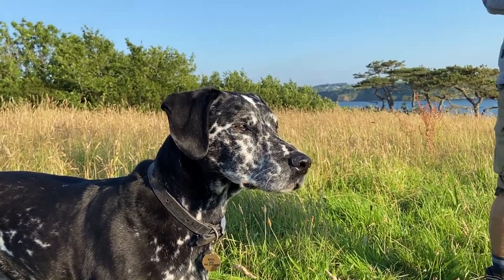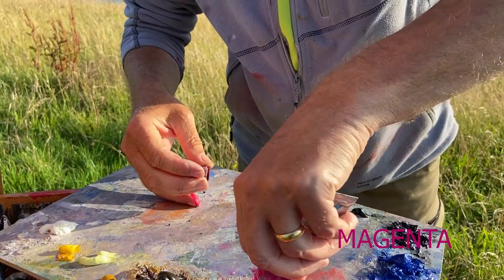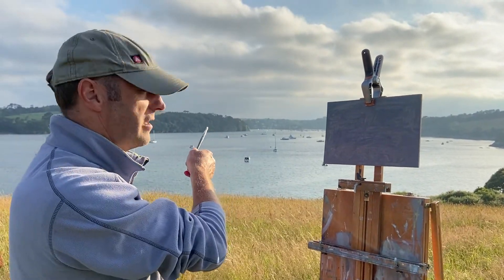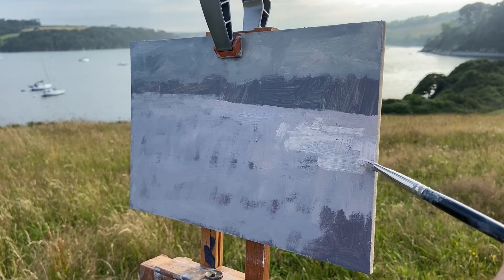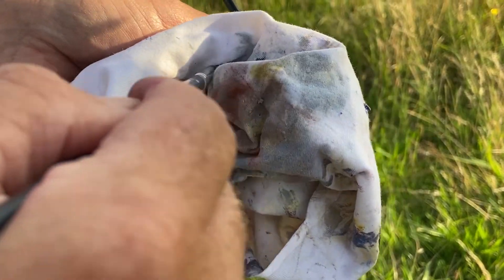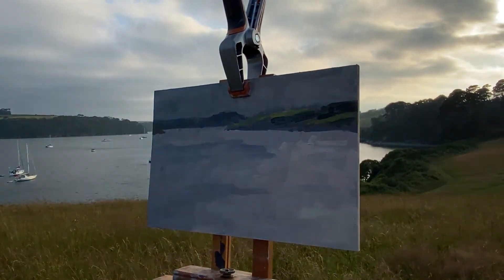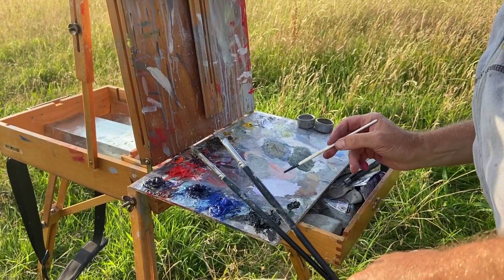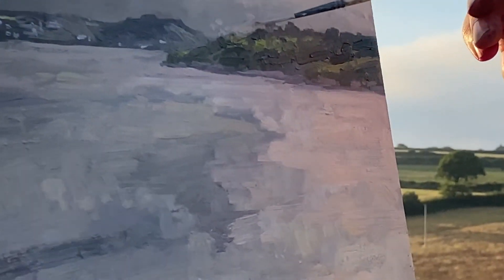Plein Air Painting: Helford River Cornwall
Oil painting on location (en plein air) overlooking the beautiful Helford River in Cornwall.

Today I used a 10"x8" plywood panel covered with a grey ground colour. My box easel is a Jullian full size French Easel which holds all of the paints, brushes and medium I need for a painting session outdoors. I have retro fitted a shoulder strap so it is easier to carry.

This was quite a challenging painting at this small scale. The wind kept picking up and changing direction and the sun was setting to the West which was the direction I was facing! As always though - GREAT FUN!

Bye for now - Andrew (and Basil!)